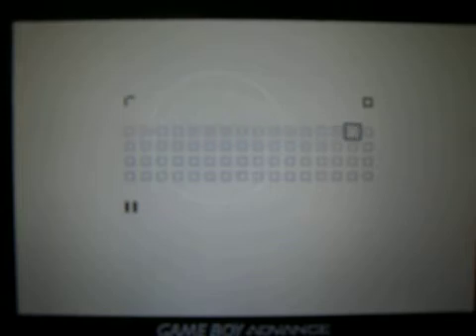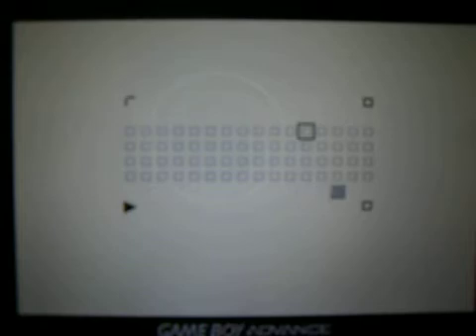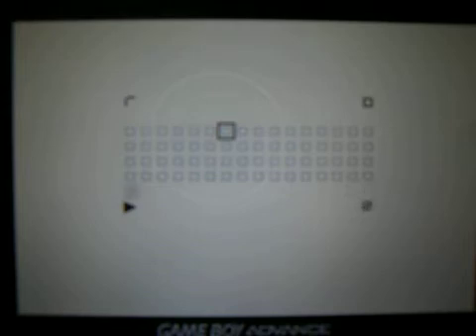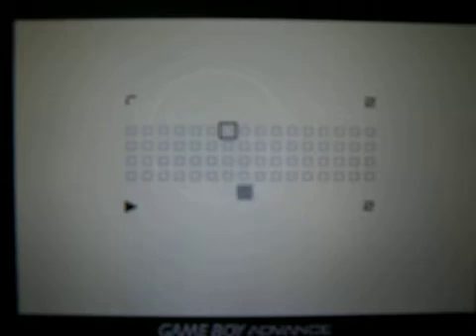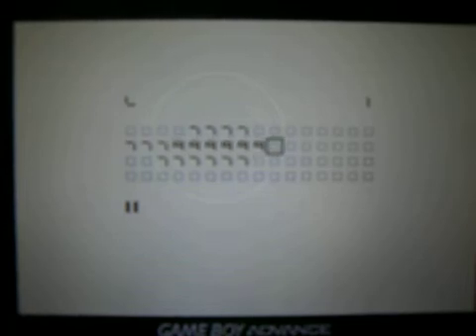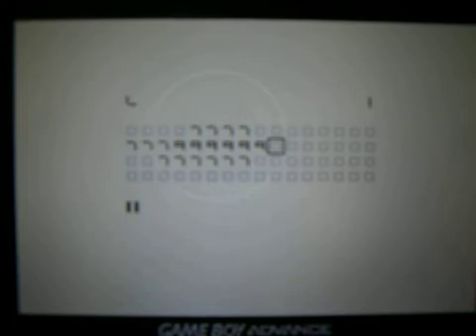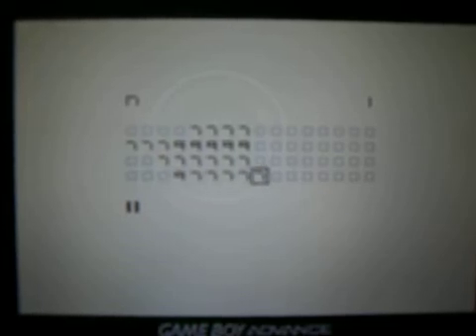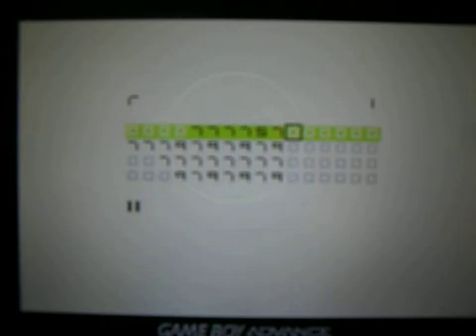Nanoloop 2.3 pt 10 - Song Editor, more "live" mode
Part 10 of a series of tutorials for the excellent Nanoloop 2.3 Software by Oliver Wittchow

Covers the song editor and a little more about live mode.